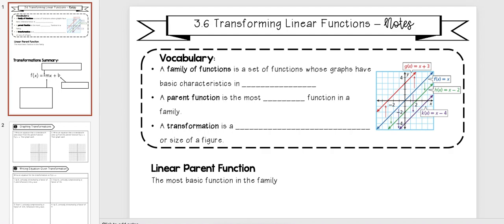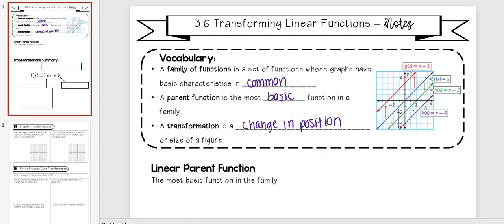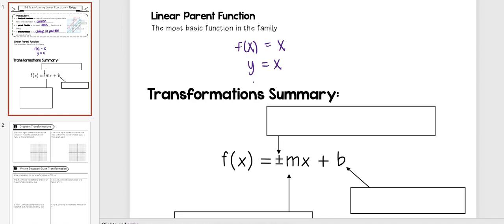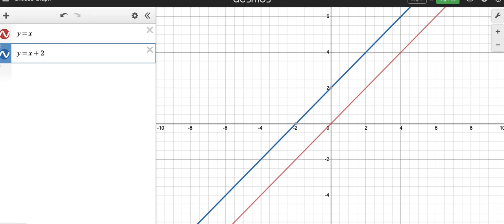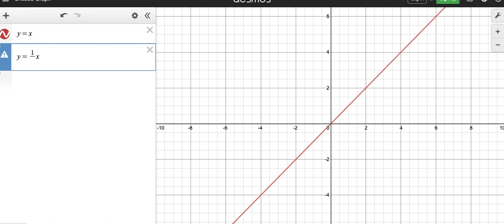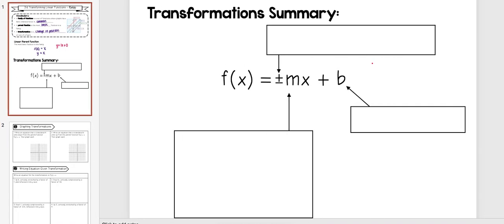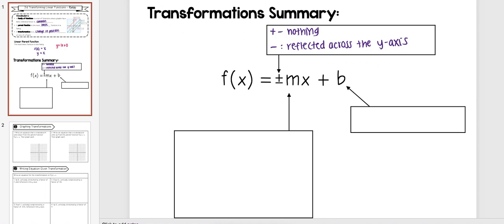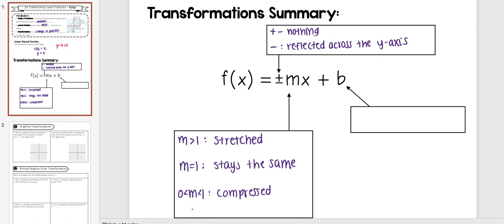3 6 Transformations Vocabulary